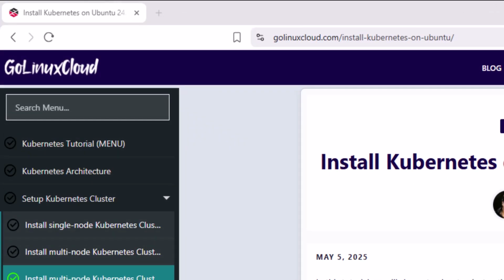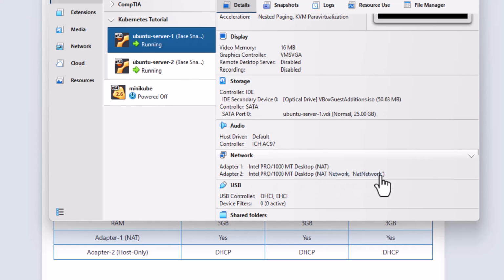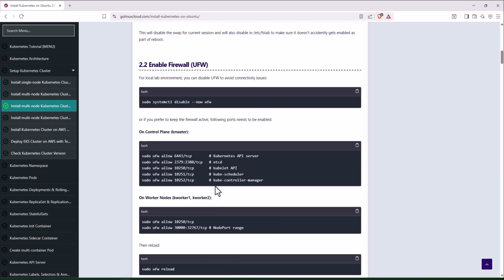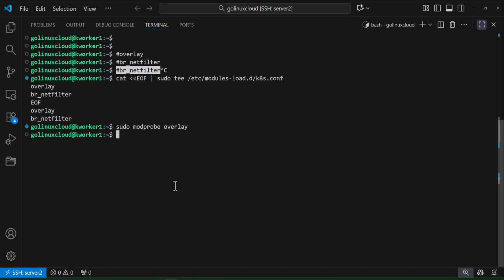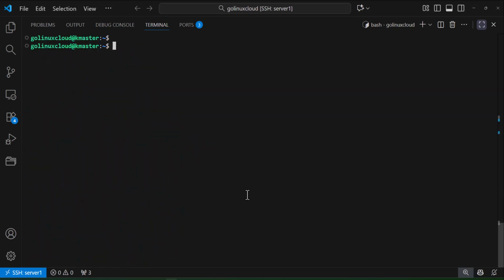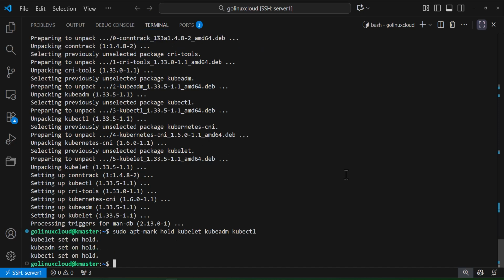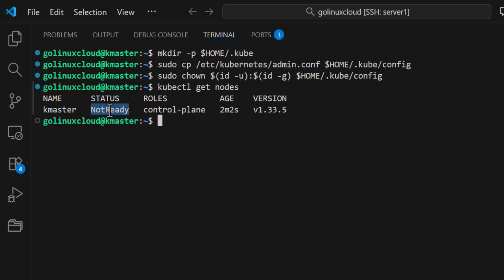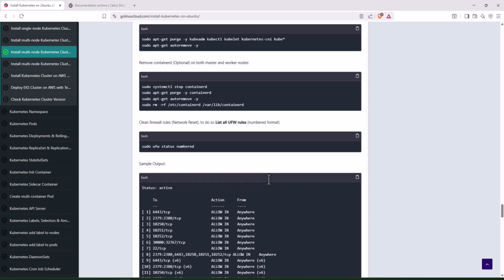Install multi-node Kubernetes Cluster on Ubuntu 25.04 using kubeadm and Calico CNI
In this hands-on video I’ll walk you through how to install a Kubernetes cluster on Ubuntu 25.04 using kubeadm and kubectl.

🔧What you’ll learn:
* Lab setup: one control-plane (master) node + one worker node on Ubuntu 25.04
* Pre-installation steps: disable swap, set kernel modules (overlay, br_netfilter), apply sysctl settings for networking
* Installing the container runtime (containerd) – the engine that actually runs containers
* Installing Kubernetes core components: kubeadm, kubelet, kubectl, and locking the version
* Initializing the cluster with kubeadm init and setting the Pod network CIDR for Calico
* Installing the CNI (Calico) so pods across nodes can talk to each other
* Joining a worker node with kubeadm join, and verifying your nodes show Ready

🔖 Topics Covered
* Introduction 00:00
* Lab Setup 01:18
* Pre-requisites: Disable SWAP 03:06
* Pre-requisites: Configure Firewall 04:22
* Pre-requisites: Configure Firewall Bridging 04:49
* Install Container Runtime (containerd) 08:58
* Install kubelet, kubeadm and kubectl 10:08
* Initialize the Kubernetes Cluster 11:50
* Install Calico CNI 13:30
* Join worker nodes with master node 14:39